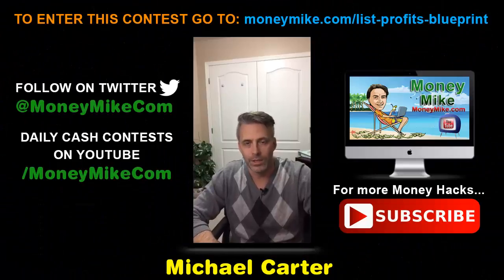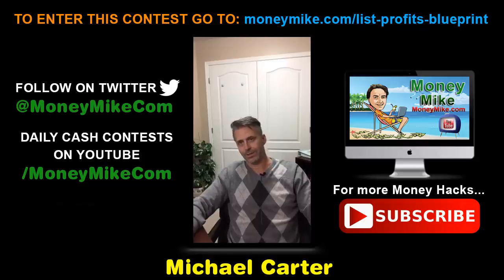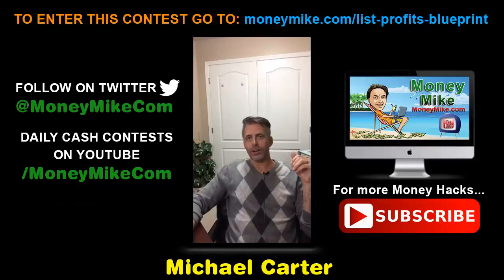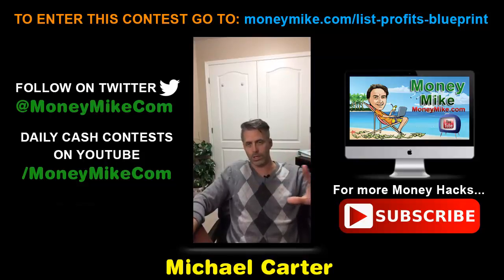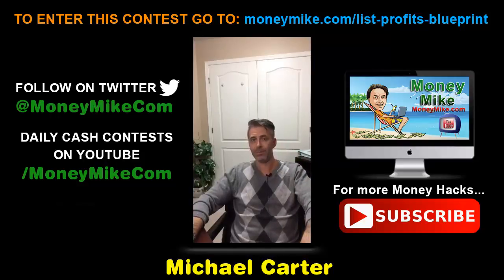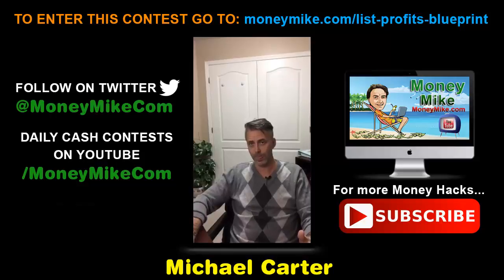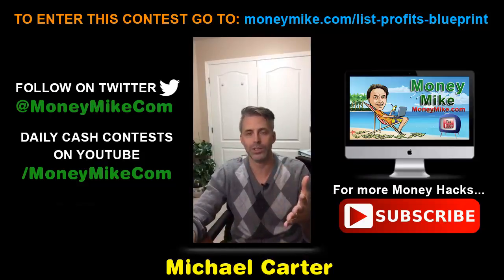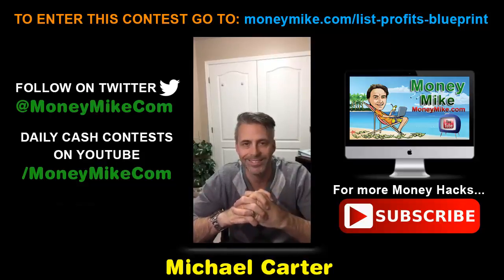"List Profits Blueprint" + $103 Prize Contest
Ｌｉｓｔ  Ｐｒｏｆｉｔｓ  Ｂｌｕｅｐｒｉｎｔ

Auto-pilot List Building System generates clicks for just 4 cents and converts 70% to subscribers

Live Case Study Results

Powerful brand new list building system never revealed before...

I mean who doesn’t want 4 cents clicks that convert at 70% to real subscribers not to mention the buyers!

We all know list building is the number 1 task every marketer in the world should be focusing on but what are the options to get started

Create a blog and send some free traffic to it and add 2-3 new subscribers per day so good luck with that!

Paid traffic is very expensive with Solo ads costing 40 cents per click and only converting around 40%, Facebook doesn’t seem to work nearly half as well as it did and it takes weeks and weeks just to recoup the cost of any paid traffic campaign if you are lucky

I have been quietly using a system to add hundreds of subscribers to my lists and I have spent the last 3 months testing, tweaking and perfecting this system so marketers even with no experience can get started with tiny budgets and get real results fast

Watch not 1 but 3 live case studies that show me setting up a traffic magnet that adds 37 subscribers and 8 buyers in 24 hours from a tiny $8 traffic investment.

This is not smoke and mirrors or a loop hole, this is a solid system you can recommend with 100% confidence and the best part is it doesn’t require a big budget and anyone with an Autoresponder can get great success with this unique platform

The training is delivered in 16 detailed step by step video tutorials which leave nothing out and we even provide a library of 16 “done for you” lead magnets so even someone brand new can have a traffic campaign created and working very quickly.

This system works perfectly with small traffic investments of less than $20 per campaign and can start at just $8 to generate highly targeted traffic that is proven to convert

- Set up a traffic magnet in 20 minutes

- Set and forget list building system

- No fake bot clicks

- No made up email addresses, just real people

- Actual Buyer traffic that converts like gangbusters

Live case study reveals the system generated 225 clicks, 155 subscribers and 27 buyers and the best part is it is all on complete auto-pilot (I know, I hate that phrase because it is very rarely true but believe me it is with this system).

The product is delivered in 16 detailed video modules and provides in depth step by step training anyone can follow whatever their level of experience.